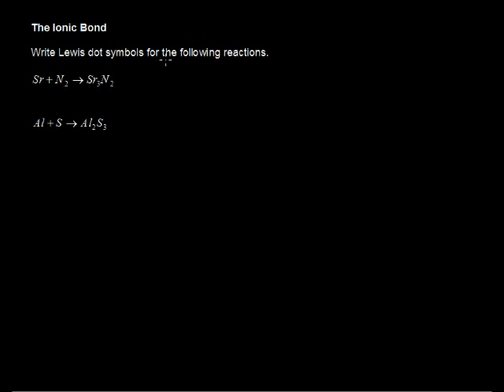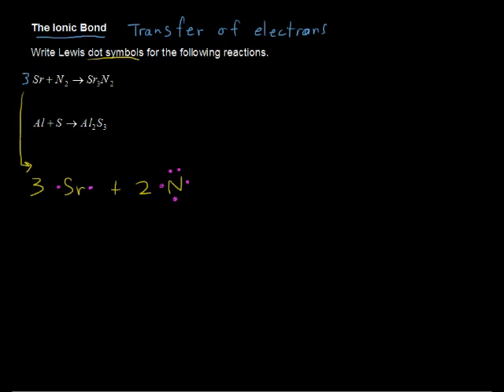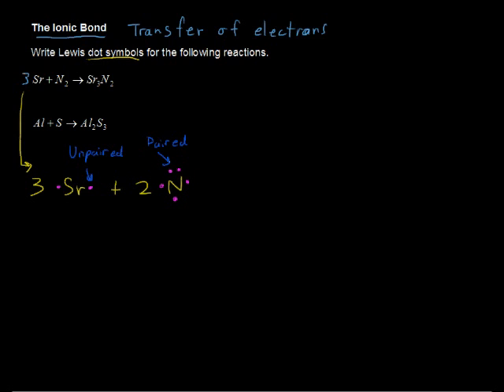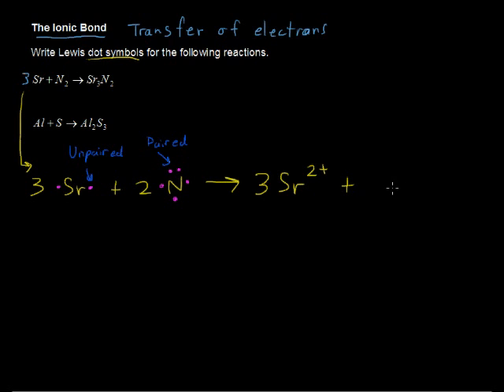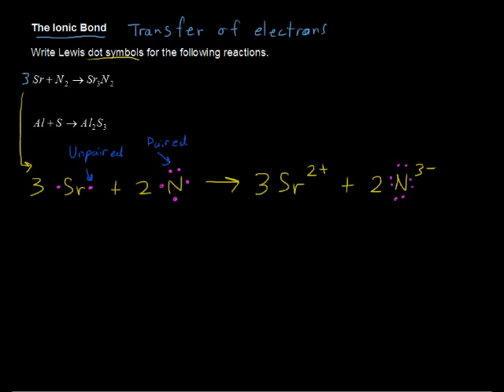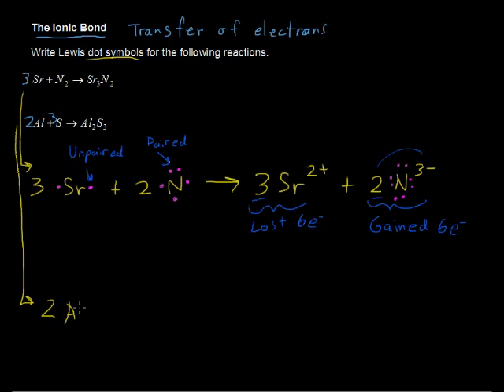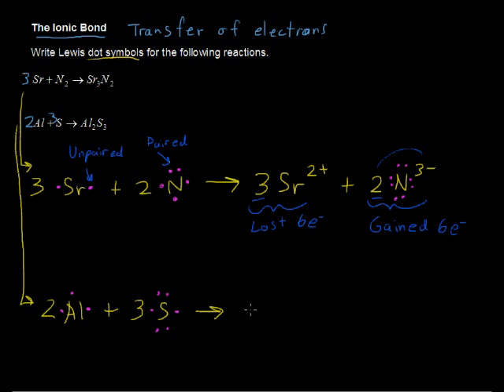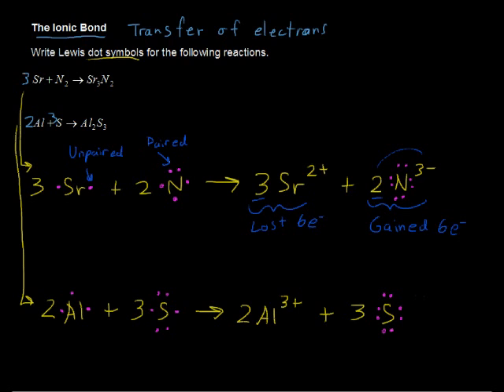What is the Ionic Bond? Lewis Dot Symbols - Chemistry Tips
What is the Ionic Bond? Lewis Dot Symbols - Chemistry Tips. Looking for college credit for Chemistry?